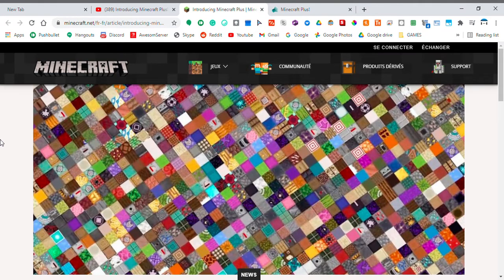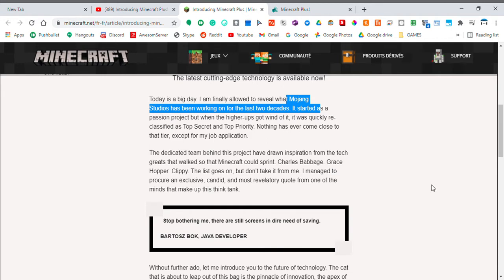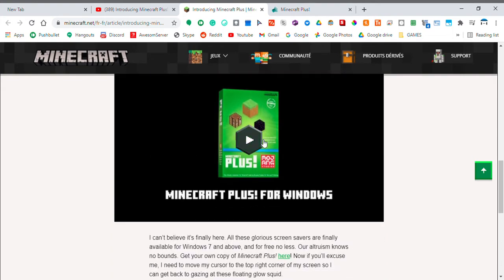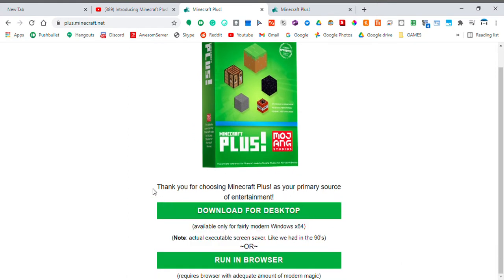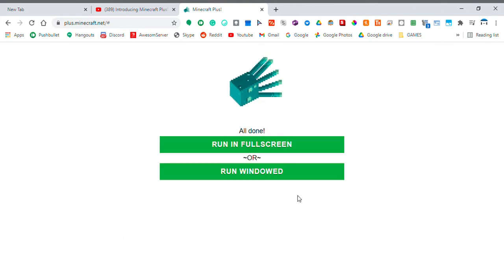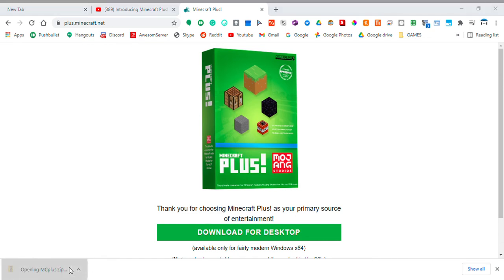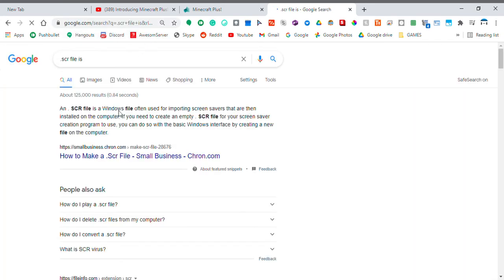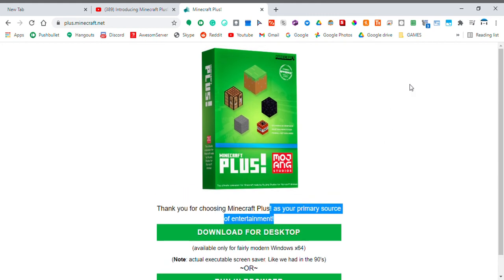Minecraft Plus is Hillarious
I can't even--